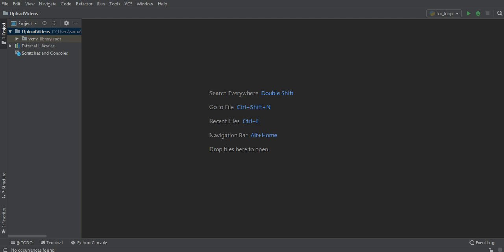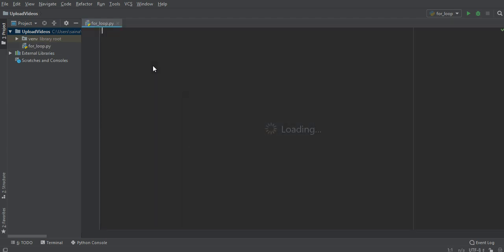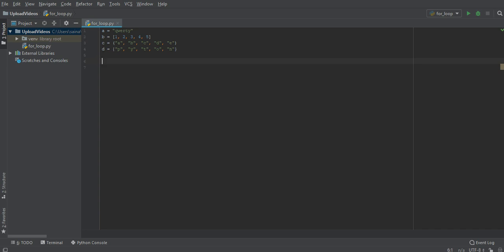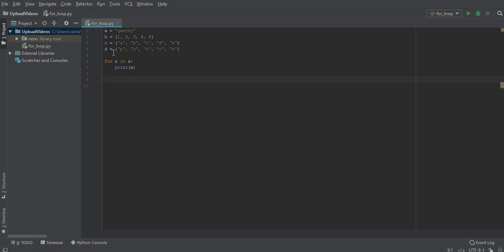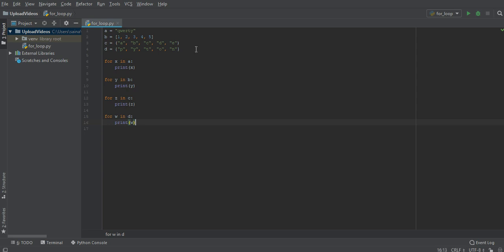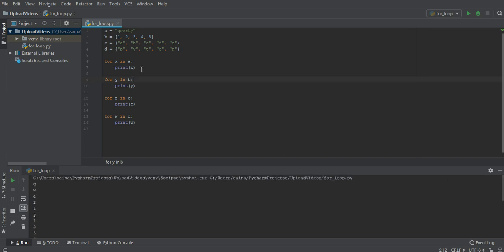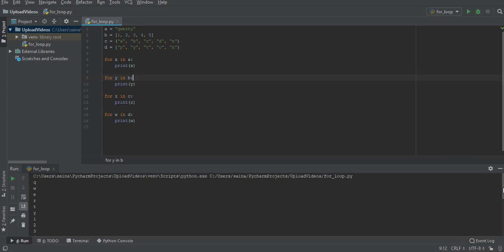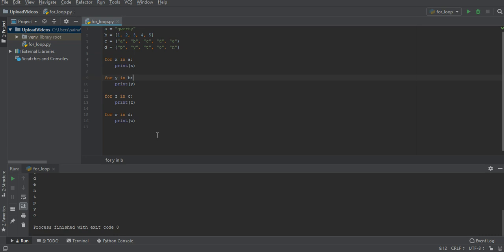For loop in python | Life with tech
I have written a simple program in python and explained how we can iterate through string, list, tuple and set.